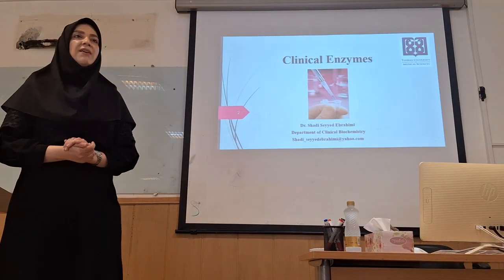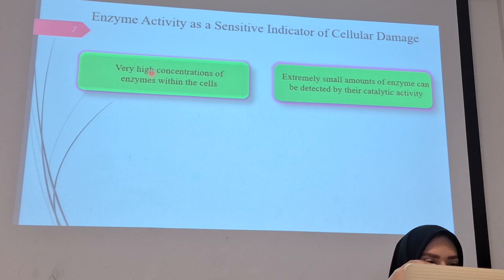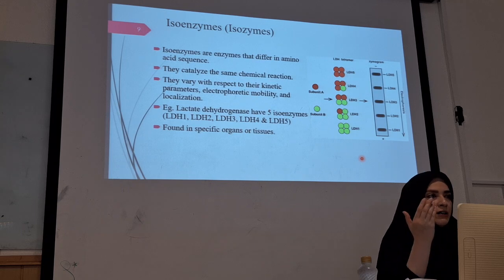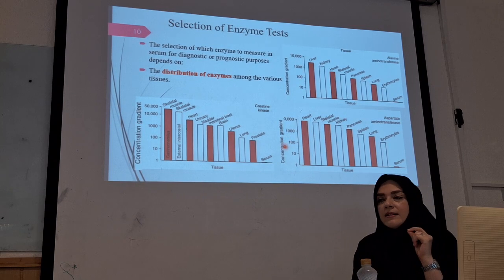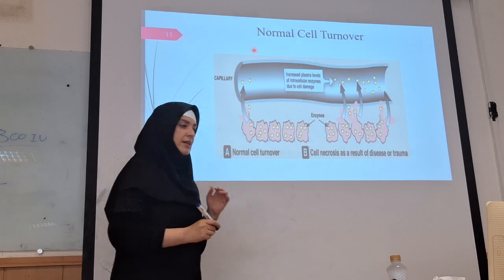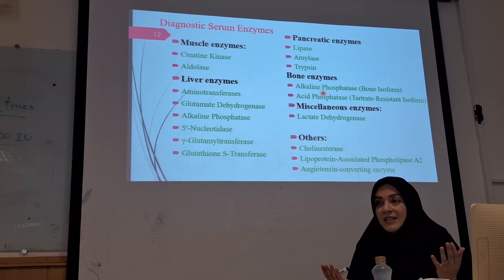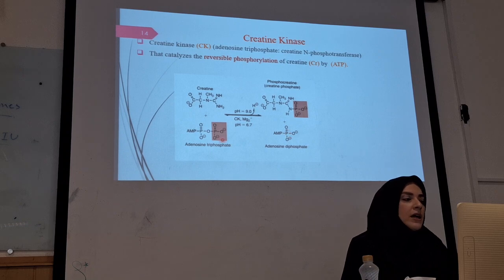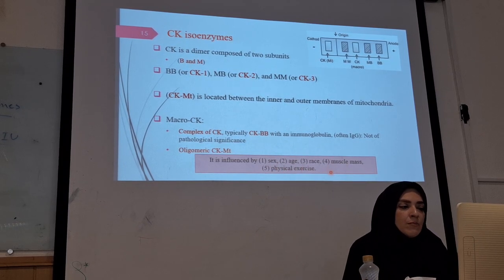biochemstery Metabolism || L4 - 1|| serum